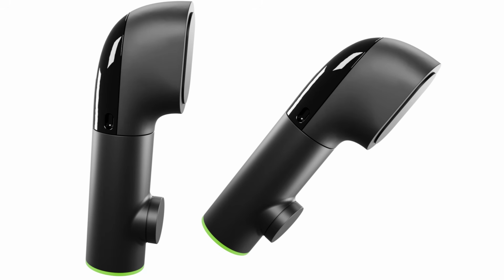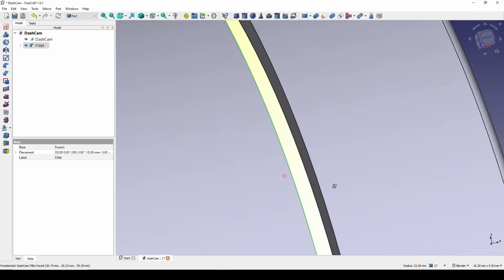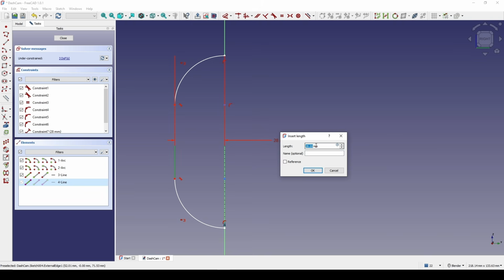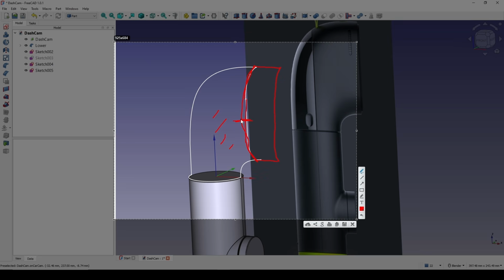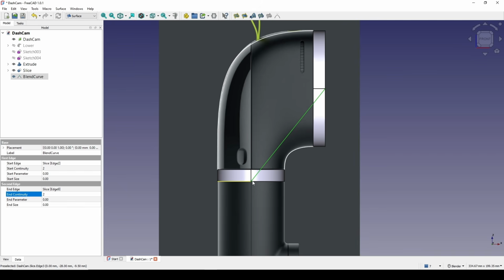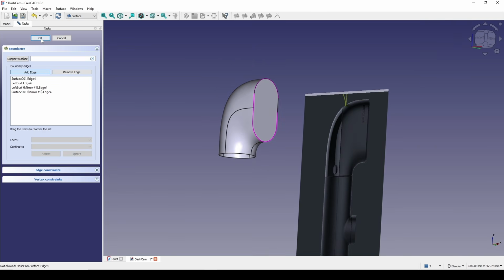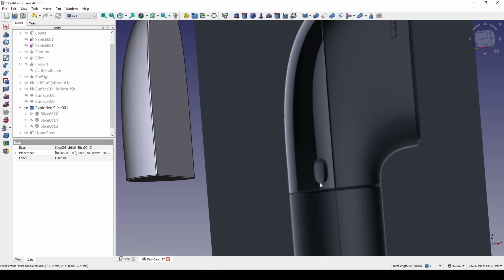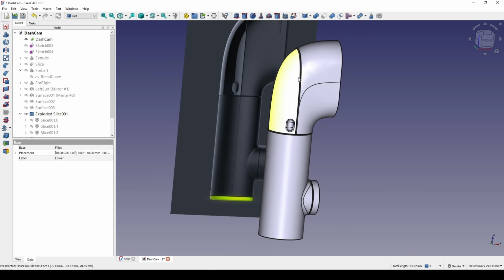Surface Modeling In FreeCAD - Create A Dash Cam.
In this video, I will show you have I model a dash cam in FreeCAD, using an image reference.